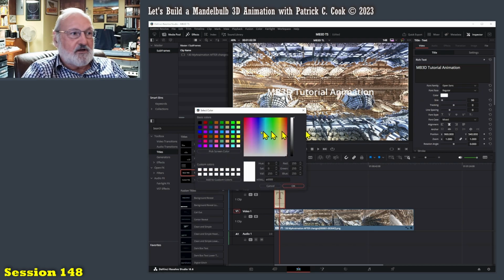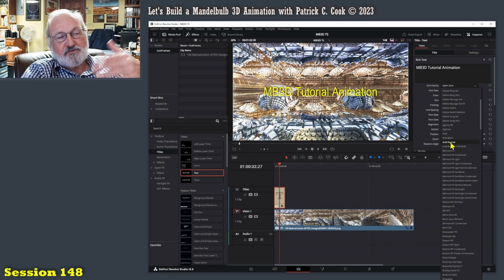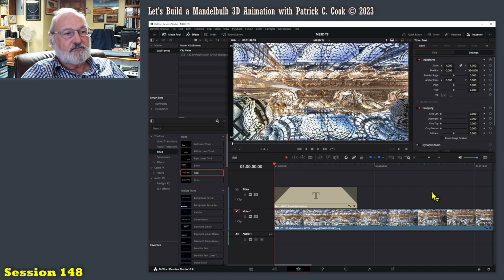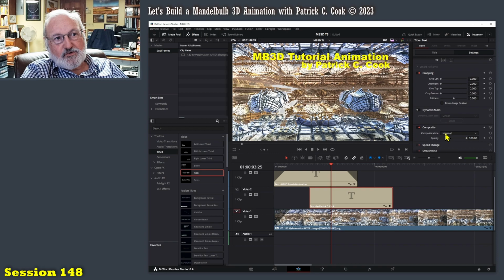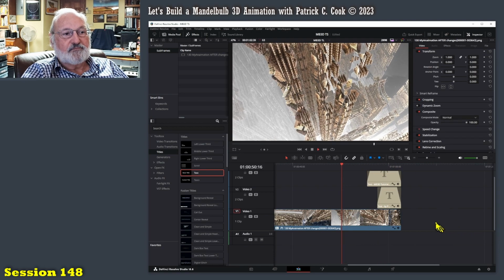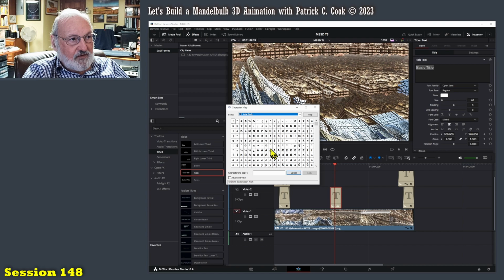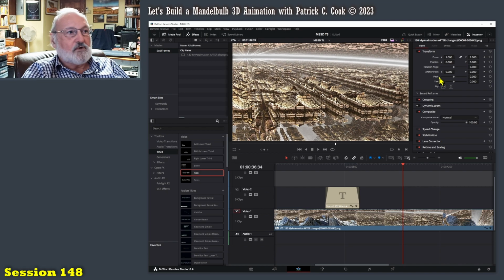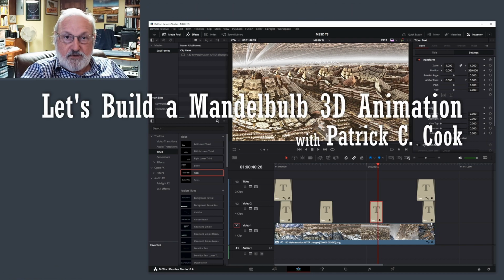TS1.148 - Continuing animation video editing with DaVinci Resolve - Mandelbulb3D Tutorial Series 1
Welcome to session 1.148 continuing our animation video editing with DaVinci Resolve - adding titling. This session is a continuation of the tutorial series for the Mandelbulb 3D fractal generator software application. Please refer to session 1.1 of this tutorial series for a list of the topics of each session. There will be 153 tutorial sessions once all are published to this channel.